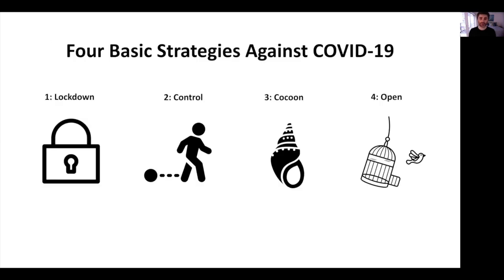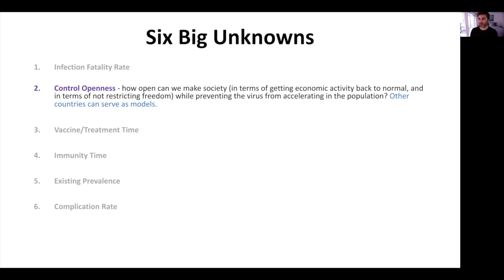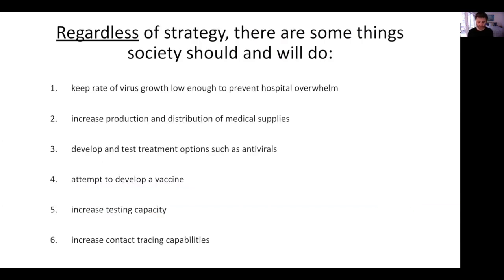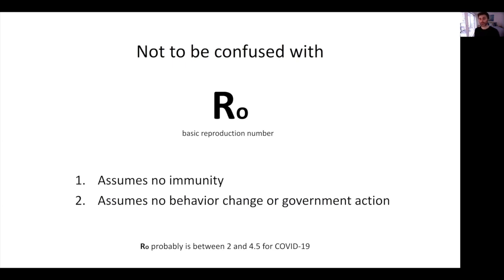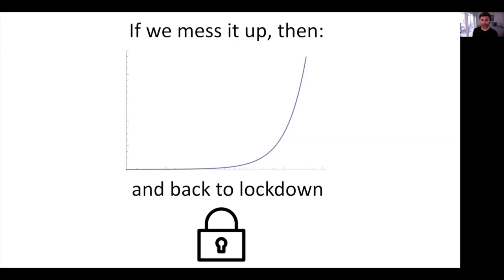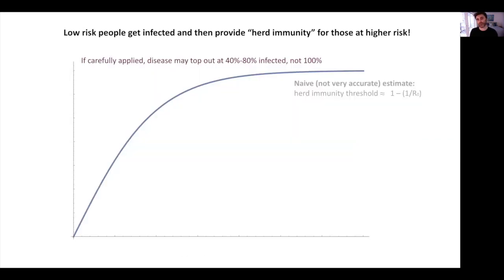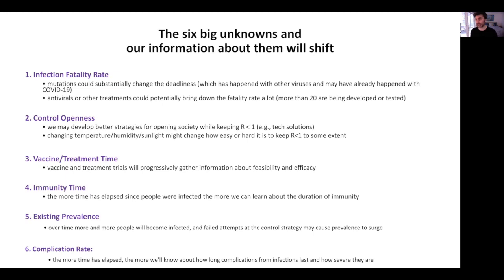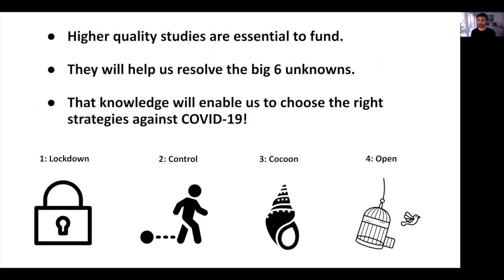COVID-19 End Games - where do we go from here? Four strategies and six big unknowns. - OLD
A presentation about COVID-19 End Games - where do we go from here? Four strategies and six big unknowns.

Thank you to Uri Bram who helped me prepare this presentation! See: uribram.com